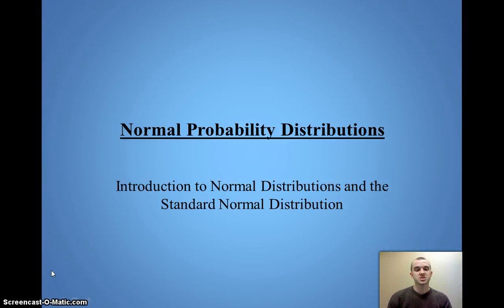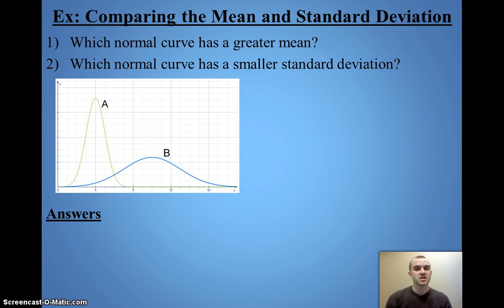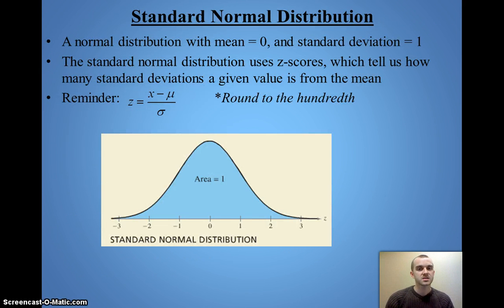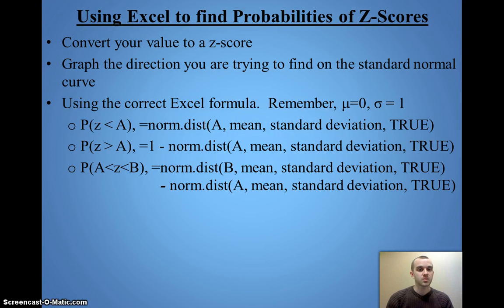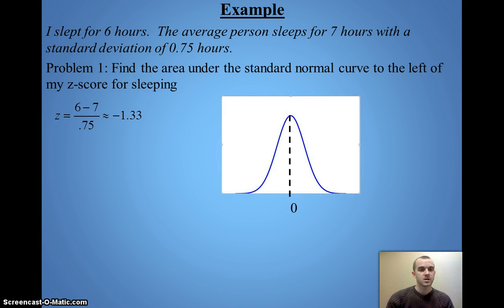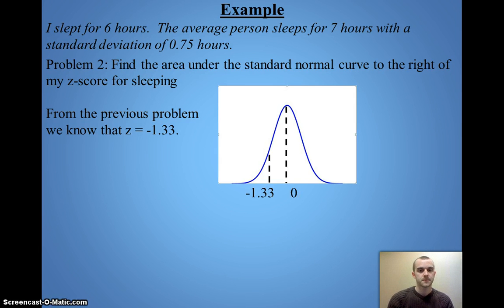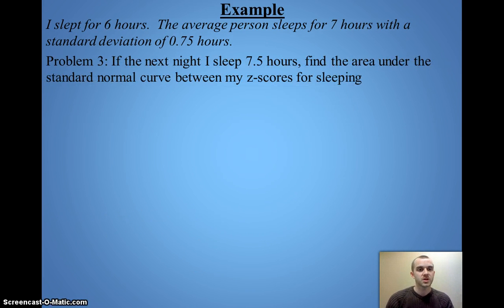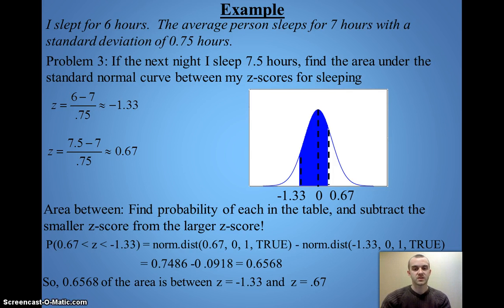Ch 5 1 Introducation to Normal and Standard Normal Distributions